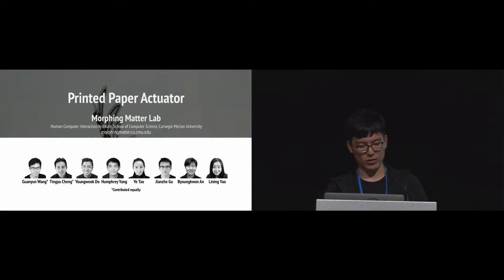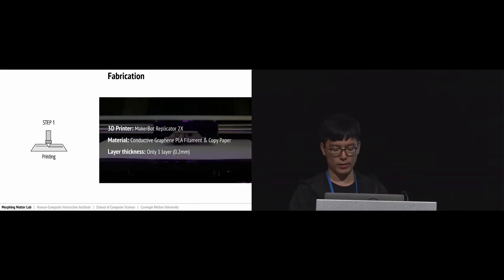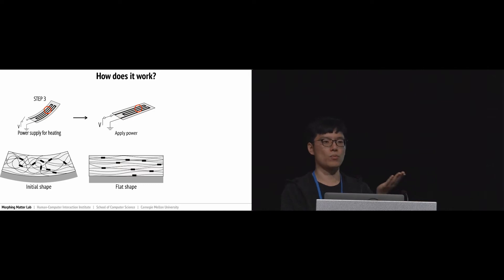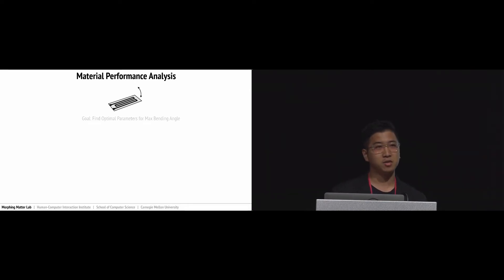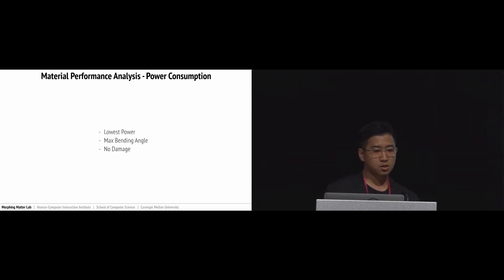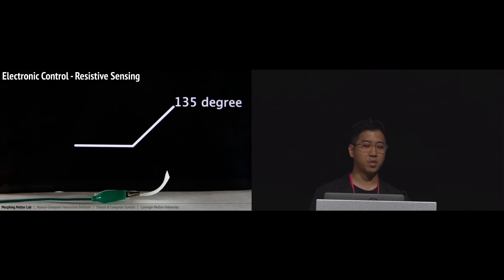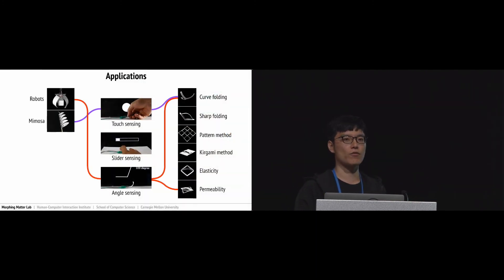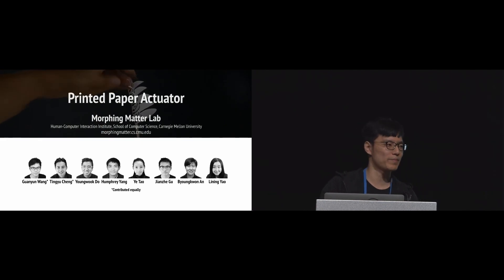Printed Paper Actuator: A Low-cost Reversible Actuation and Sensing Method for Shape Changing ...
Printed Paper Actuator: A Low-cost Reversible Actuation and Sensing Method for Shape Changing Interfaces
Guanyun Wang, Tingyu Cheng, Youngwook Do, Humphrey Yang, Ye Tao, Jianzhe Gu, Byoungkwon An, Lining Yao

Session: Fabrication & Embedding 2

Abstract
We present a printed paper actuator as a low cost, reversible and electrical actuation and sensing method. This is a novel but easily accessible enabling technology that expands upon the library of actuation-sensing materials in HCI. By integrating three physical phenomena, including the bilayer bending actuation, the shape memory effect of the thermoplastic and the current-driven joule heating via conductive printing filament, we developed the actuator by simply printing a single layer conductive Polylactide (PLA) on a piece of copy paper via a desktop fused deposition modeling (FDM) 3D printer. This paper describes the fabrication process, the material mechanism, and the transformation primitives, followed by the electronic sensing and control methods. A software tool that assists the design, simulation and printing toolpath generation is introduced. Finally, we explored applications under four contexts: robotics, interactive art, entertainment and home environment.